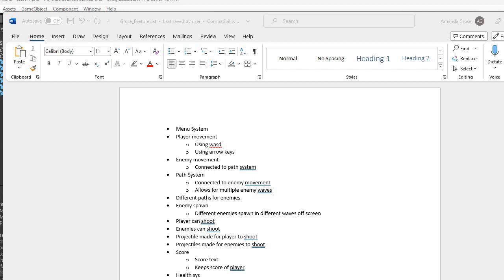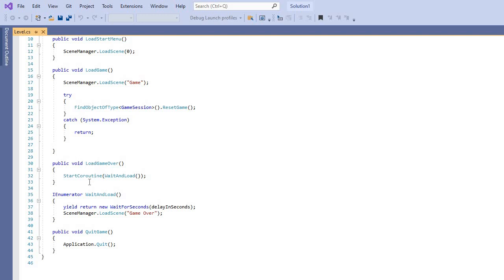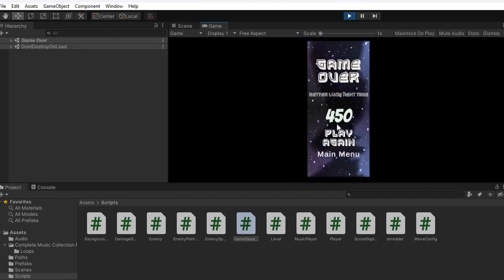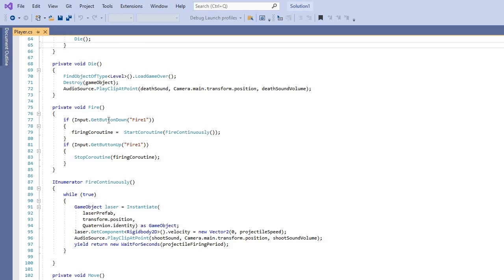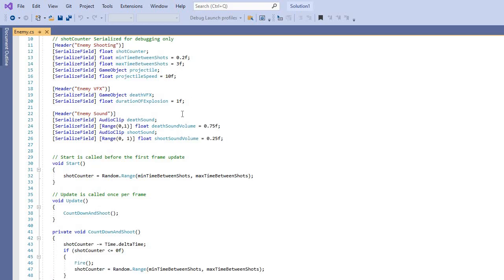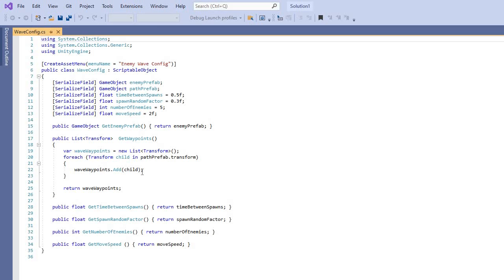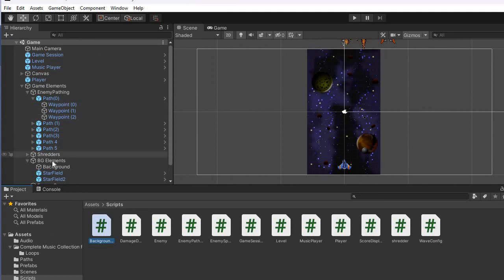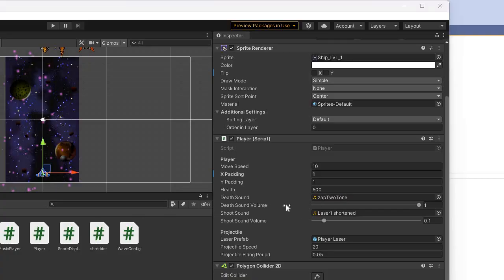Advanced Design Project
2D space shooter for advanced design project